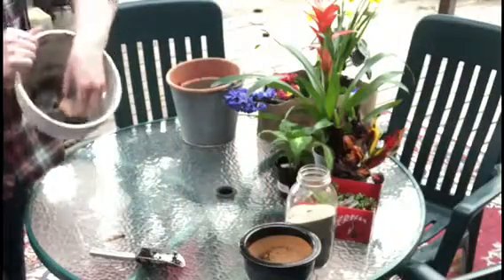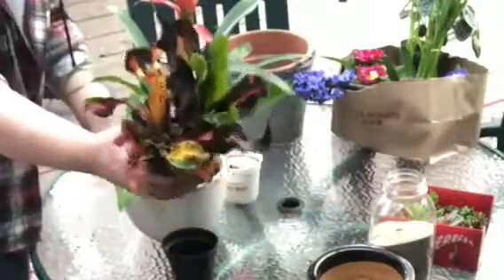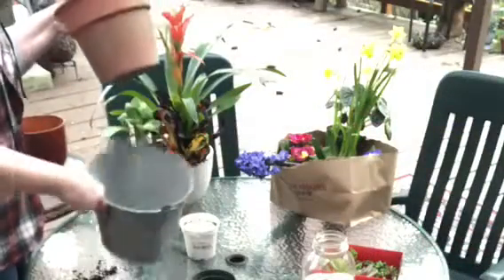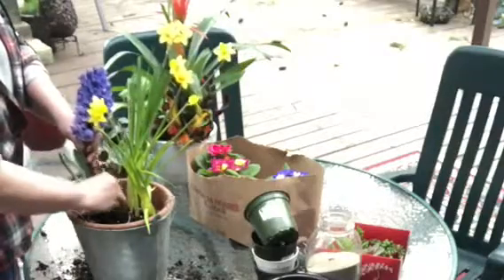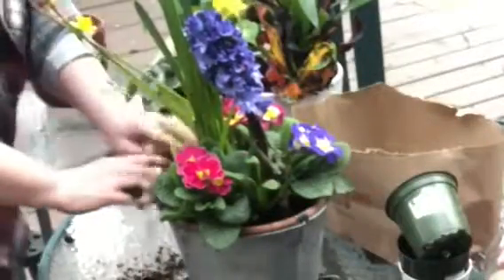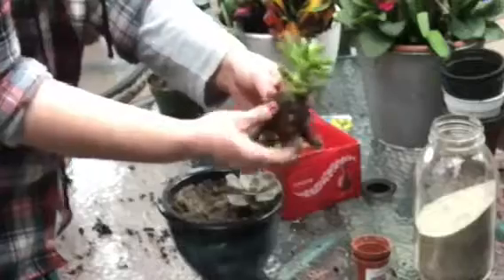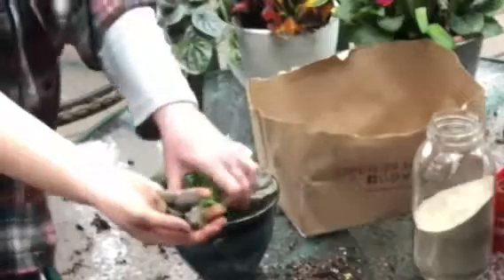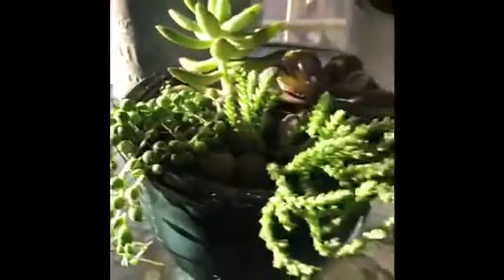•How to Pot Mixed Houseplants- Succulents- & Indoor Spring Flowers•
I love how potted plants look with multiple different plants together. I also love having spring flowers indoors in early spring. It smells heavenly, and jump starts my anxious desire for planting outdoors. I show you 3 varieties- a house plant mix with flowering houseplants -a spring mix that smells amazing,-  and a succulent mix suited for my living area.